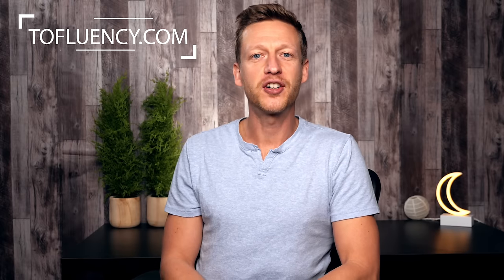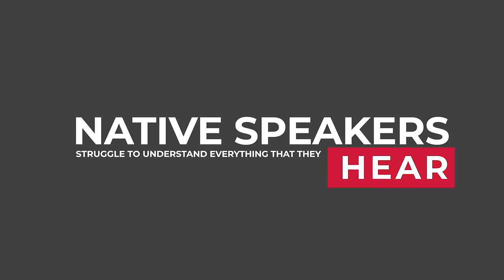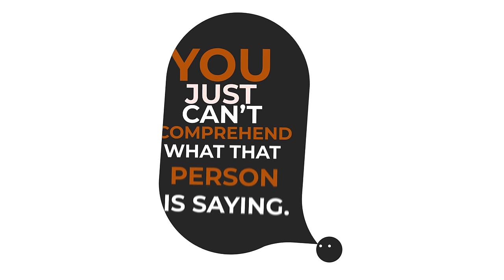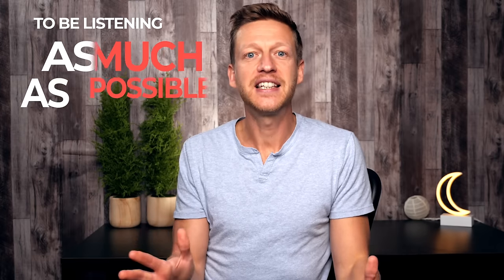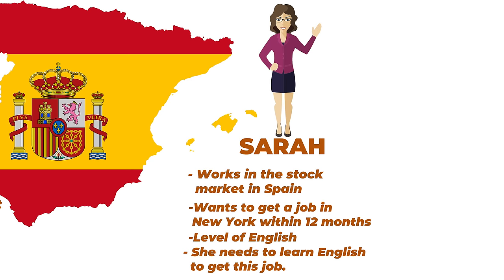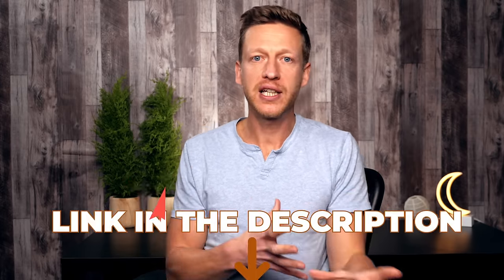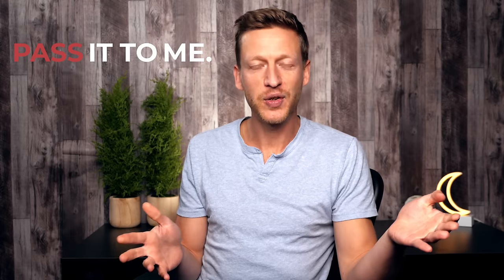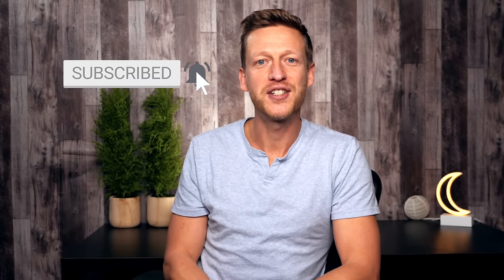Secrets to ADVANCED English Listening Skills [5 Powerful Tips] - Finally Understand Native Speakers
Improving your listening skills is vital if you want to be competent in the English language. In this lesson, you're going to learn how to improve this area in the most efficient and rapid way possible!

HOW TO IMPROVE YOUR LISTENING SKILLS:

Native speakers don't understand everything they hear. It's true.

I sometimes find it difficult to understand:
- when on the phone
- when talking to people with accents I'm not used to
- when watching movies
- and when listening to music

This is going to happen to you. You'll never reach a stage where you understand everything.
But it's important to improve so that you can understand more. Here is how:

1. Improve your vocabulary and grammar: the more you know, the more you'll understand. Search for "input To Fluency" to learn how to do this.
2. Listen as much as possible: get used to the way people speak. You can listen while doing other things.
3. What you listen to is important: find audio that is enjoyable, specific to you, and comprehensible. I recommend audiobooks that have been adapted for English learners (graded readers)
4. Work on your pronunciation: if you can make the sounds in English, you'll better understand them when you hear them.
5. Have natural conversations: this is the best type of listening practice but it's more expensive and harder to find.

I encourage you to try these methods. Start today. Commit to doing more in English. Enjoy the journey.